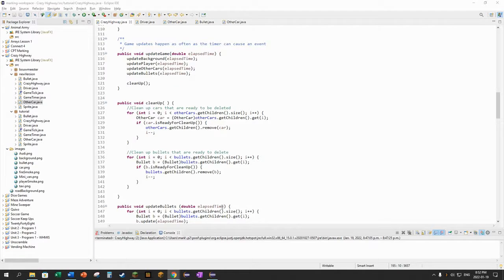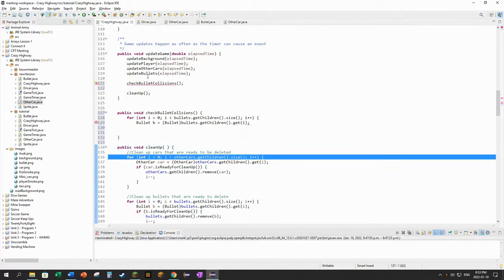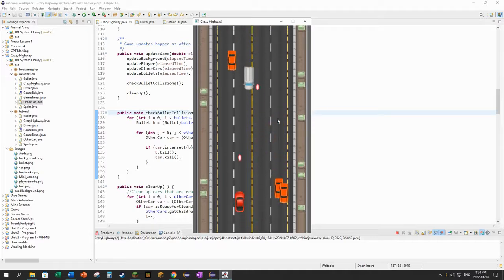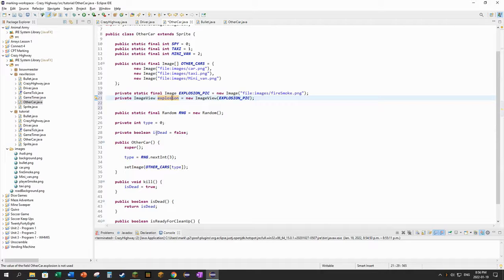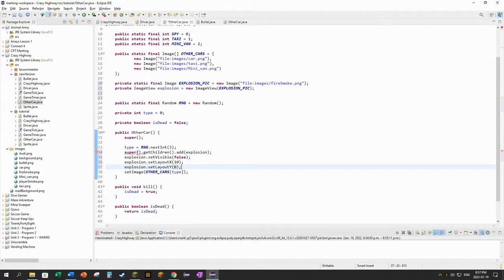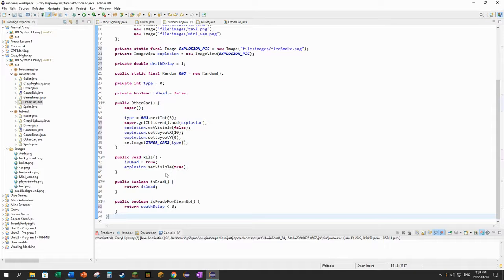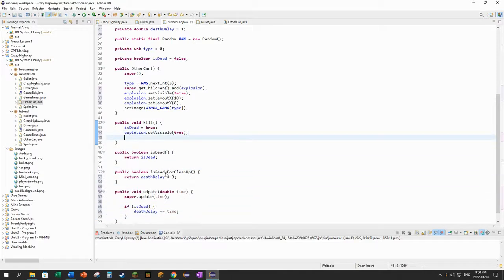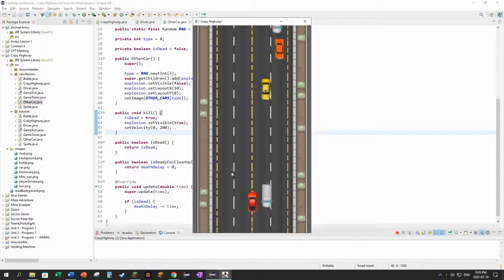Crazy Highway Bullet Collisions